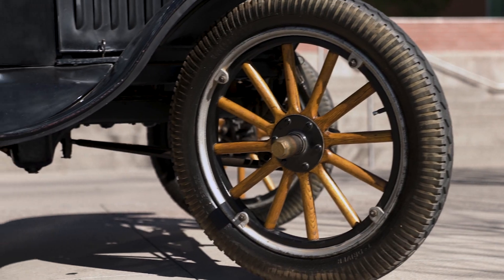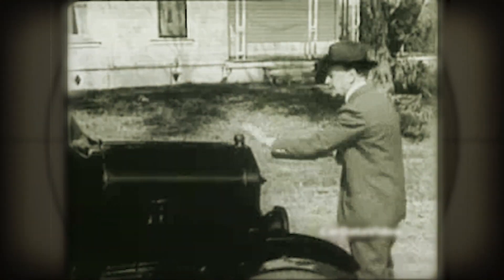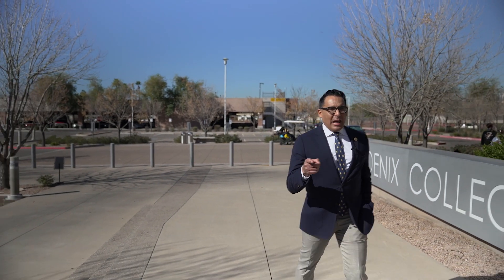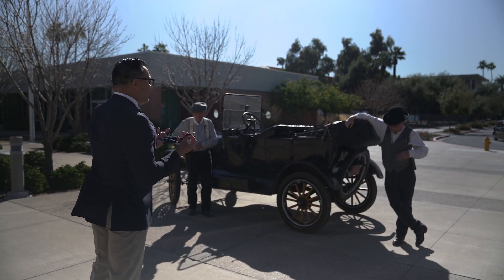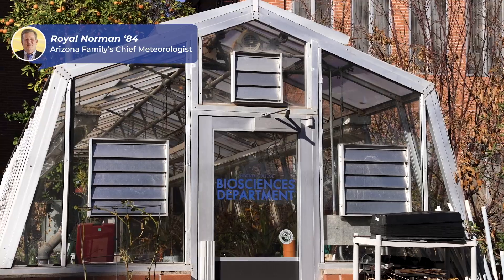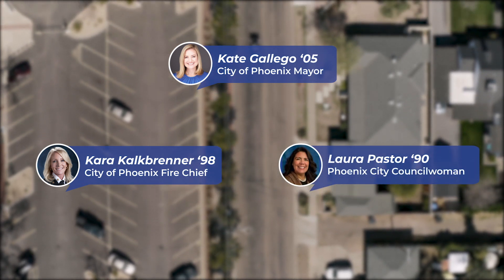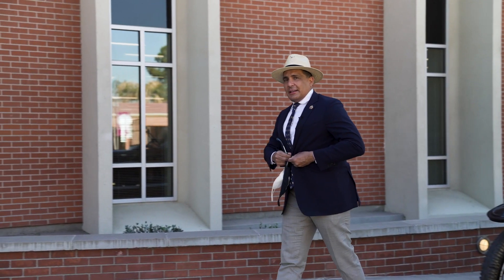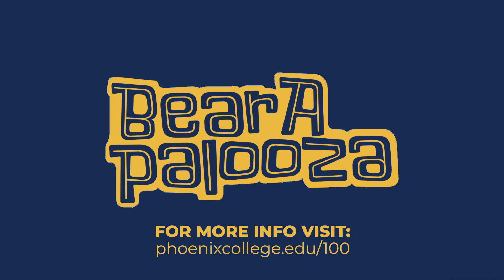Phoenix College BearApalooza Kick-Off & Campus Tour V2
BearApalooza Kick-Off & first installment of the Phoenix College campus virtual tour with alumni Oscar De las Salas and Harry Tolliver. Follow along on a tour through Phoenix College in a 100-year old Ford Model T  (Part 1)